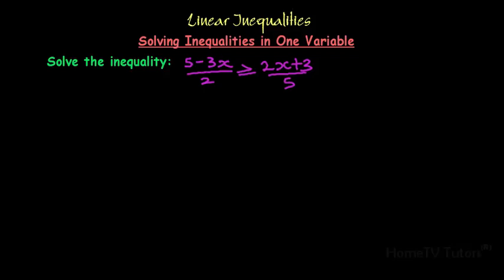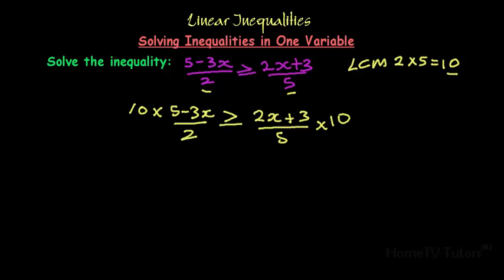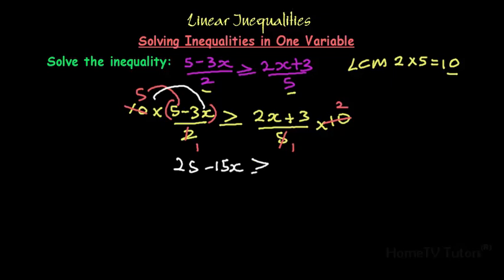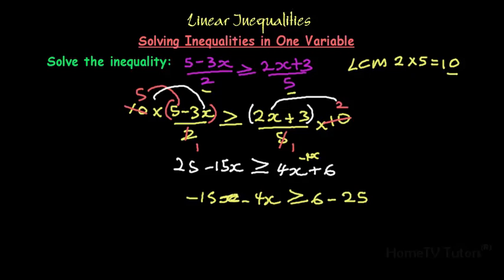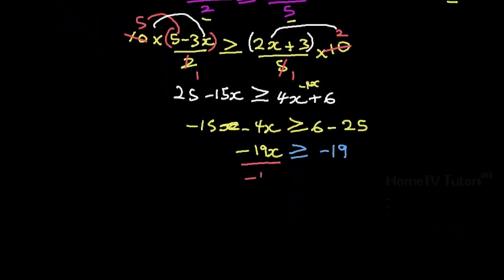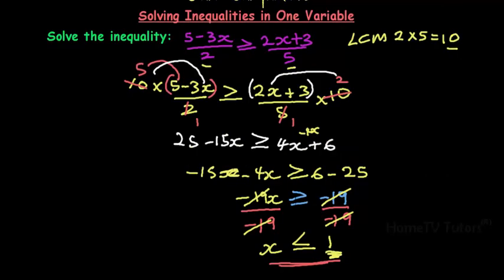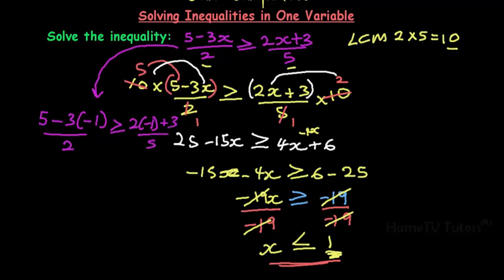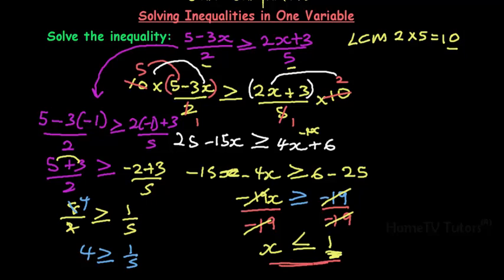Solving Linear Inequalities in One Variable 03 | Examples | WAEC Math Exam Syllabus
Solving Linear Inequalities in One Variable 03 | Examples

WAEC Exam video solution tutorials - WAEC Math Exam 2018 Complete Full 50 Questions Solved/Explained | Jamb Exam Past Questions and Answers Videos on Physics, Maths - WAEC 2019 Exam Prep